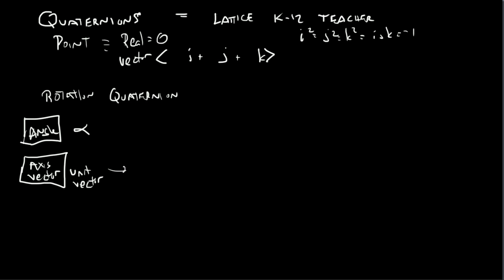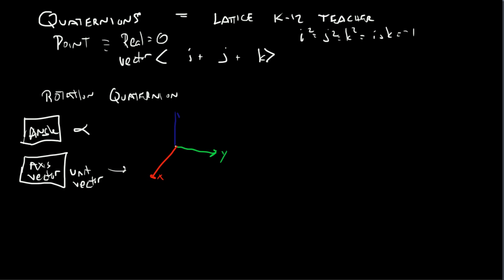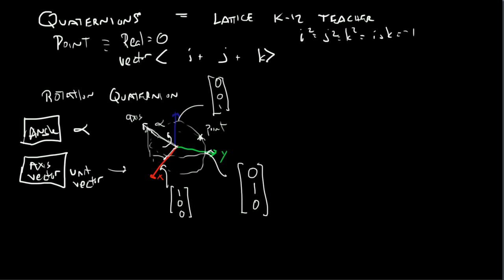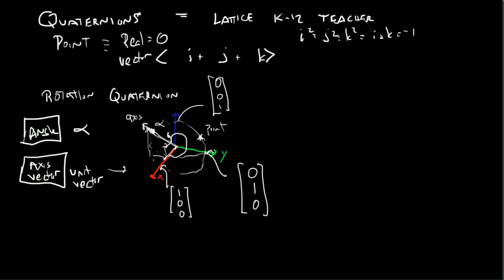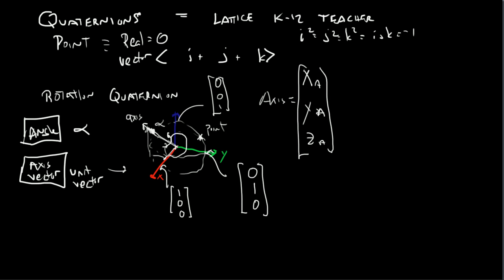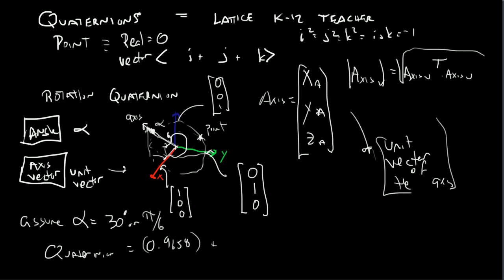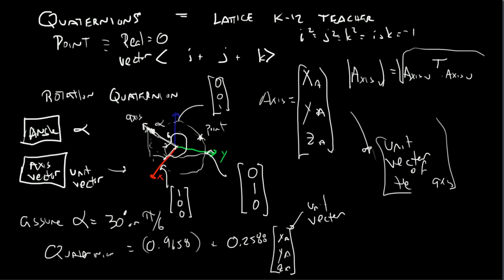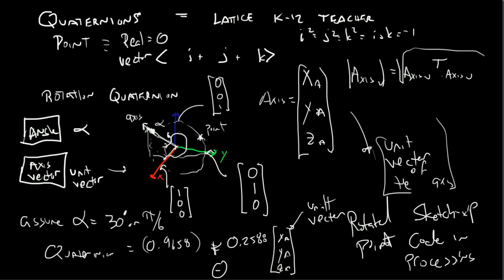Quaternions Part 3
Hand calculation of a quaternion multiplication as a justification for the lattice method.